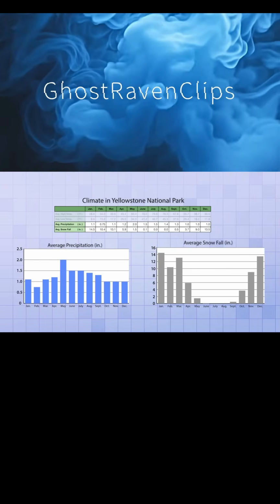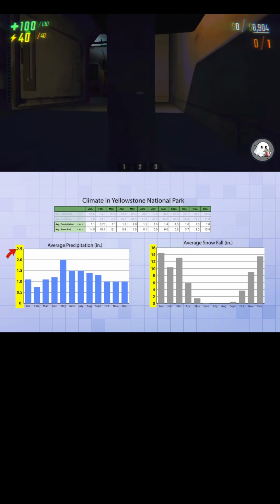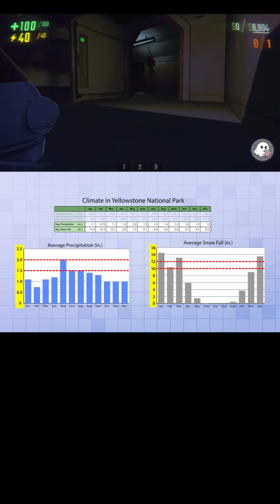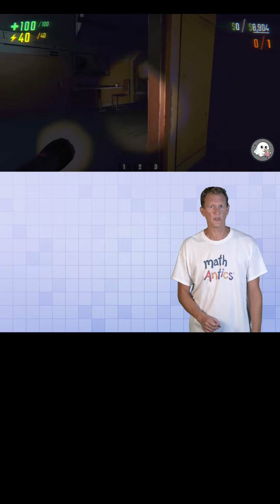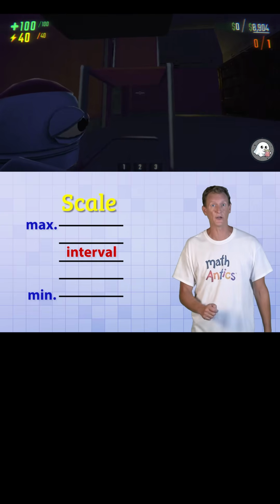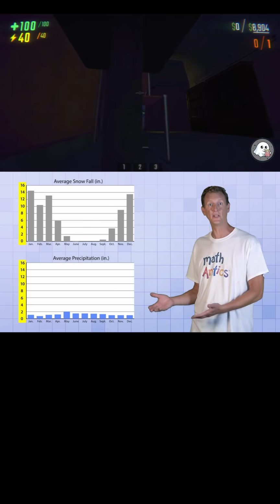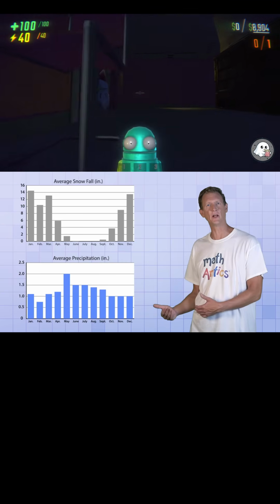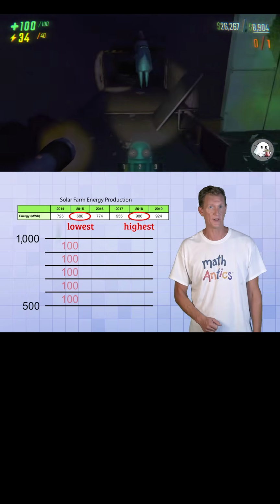Intervals education study 6th middleschool learning helpful shorts